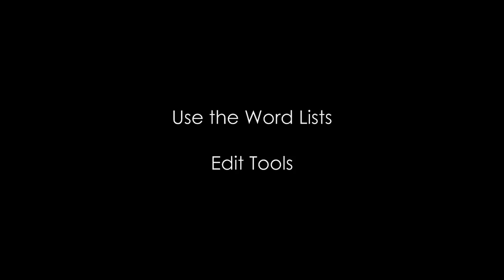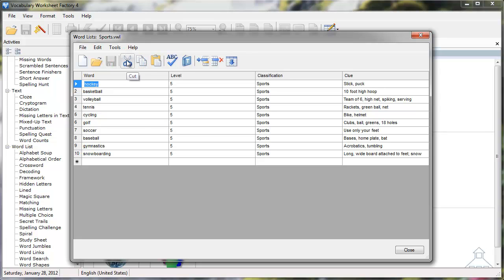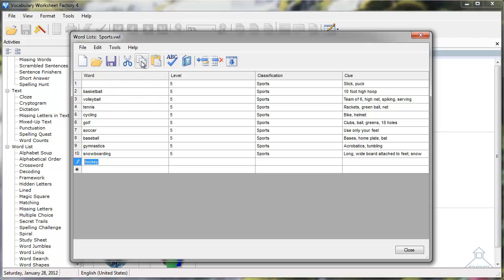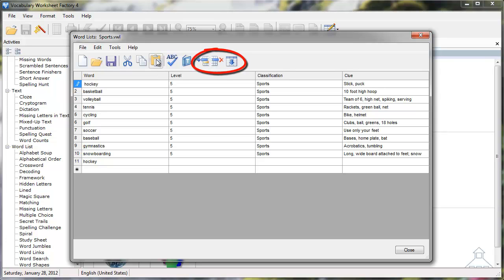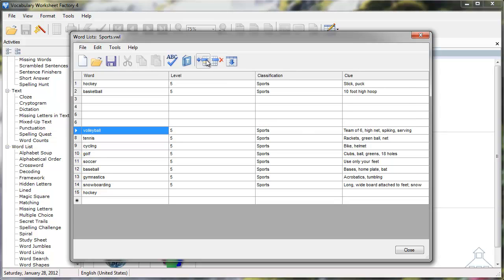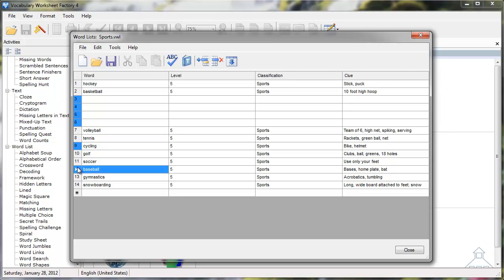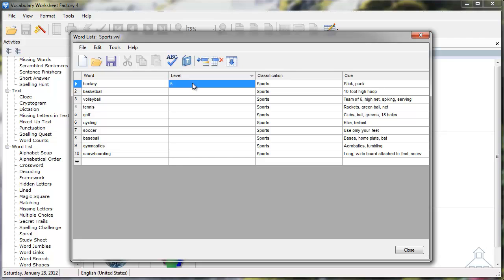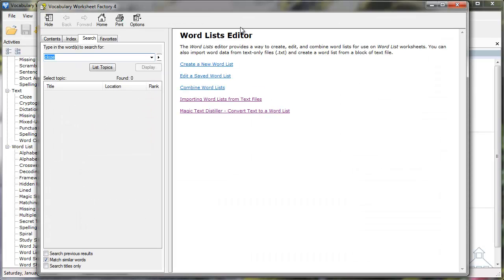Vocabulary Worksheet Factory 4: Word List Editor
How to use the editing tools in the Word List Editor in Vocabulary Worksheet Factory.